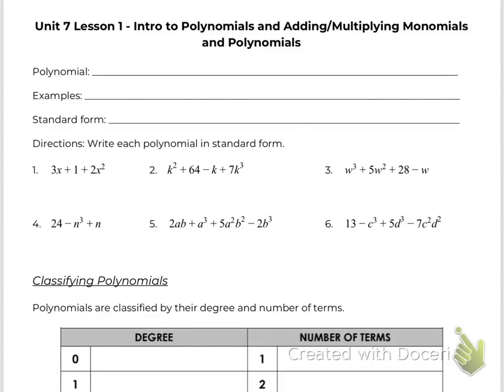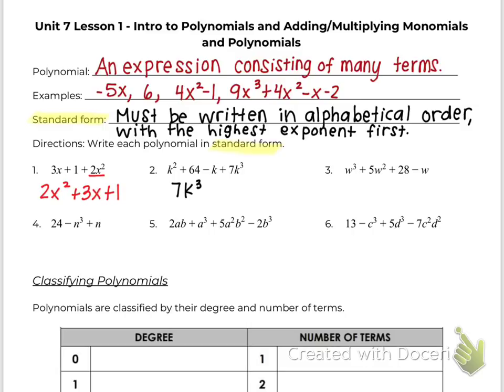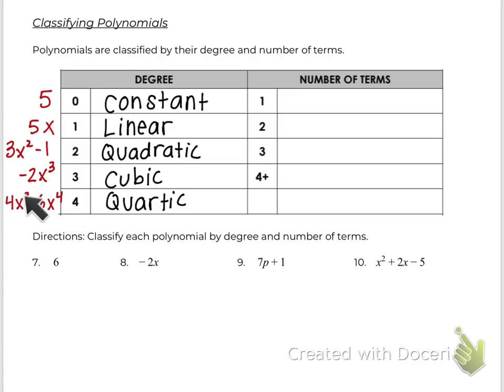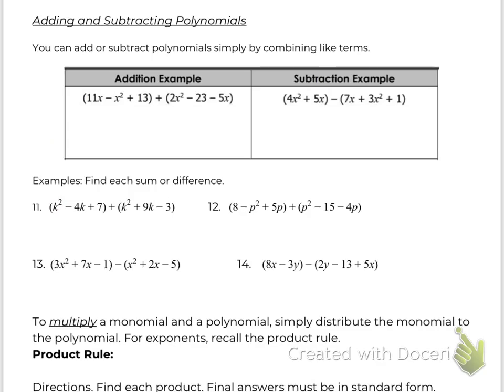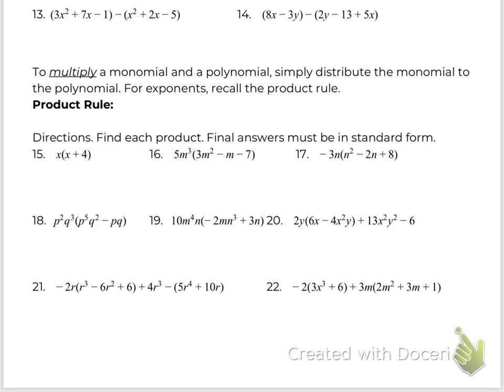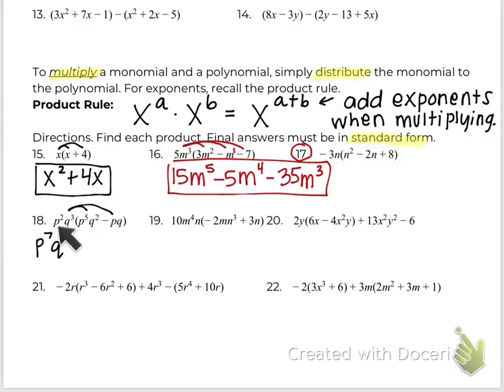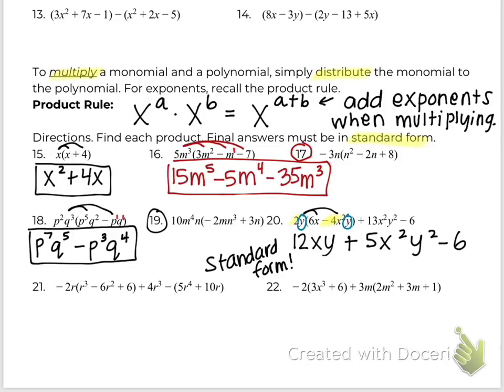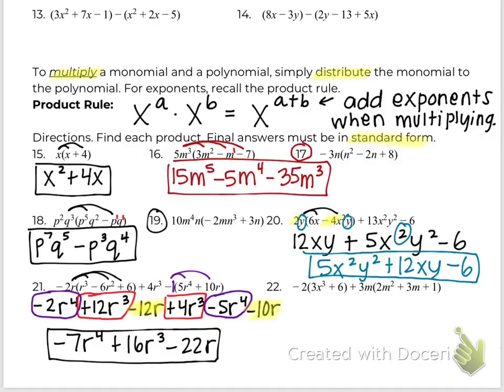Classifying, Adding, and Subtracting Polynomials